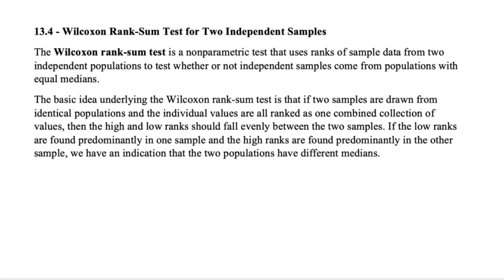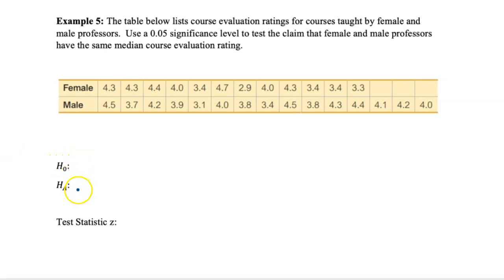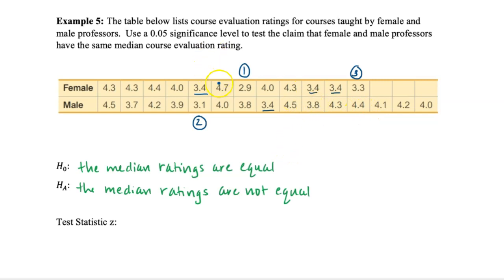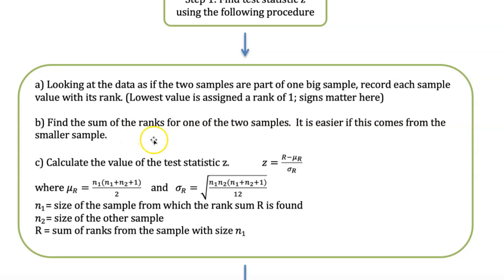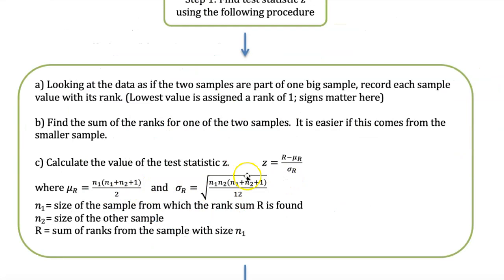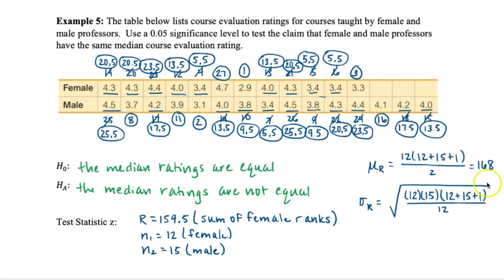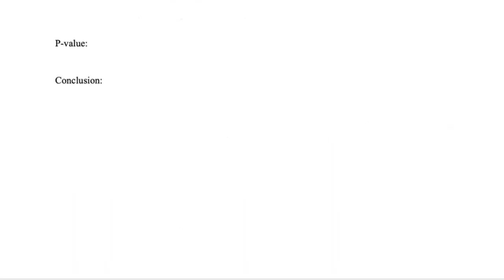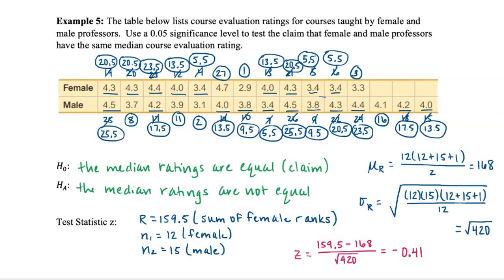The Wilcoxon Rank-Sum Test for Two Independent Samples